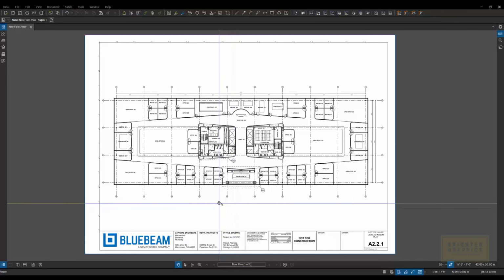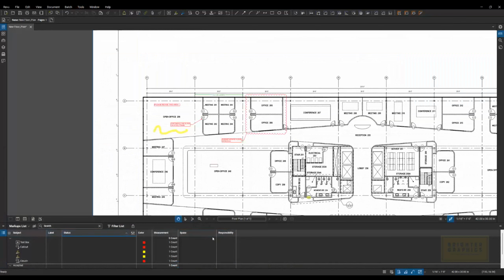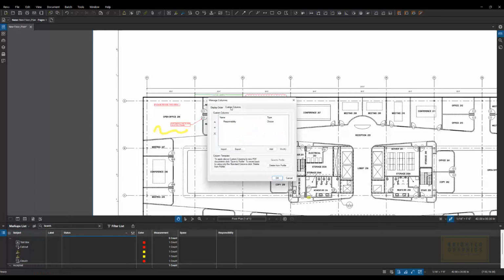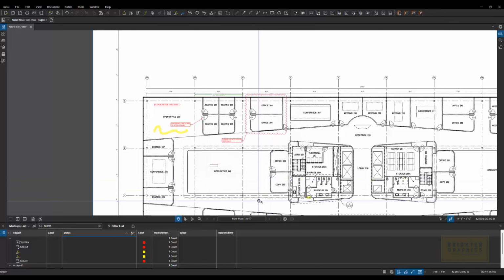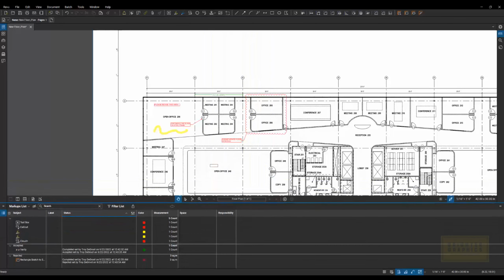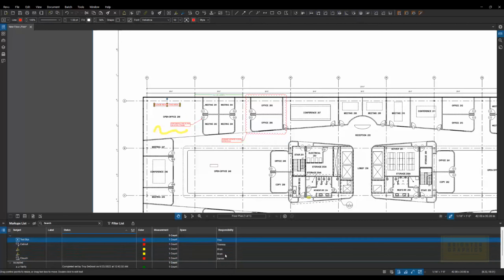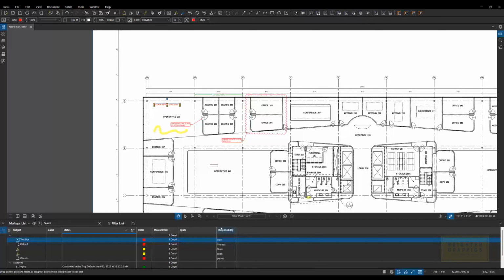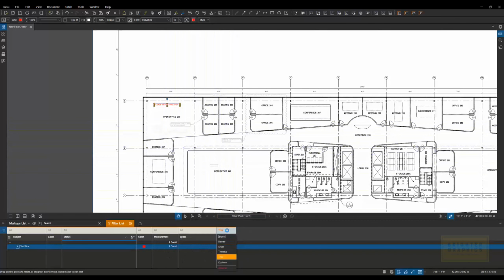Responsibility (Custom Columns): Brighter Graphics' Bluebeam Revu Video Tutorials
Using Custom Columns, learn how to create a Responsibility column to assign different responsibilities to different disciplines.